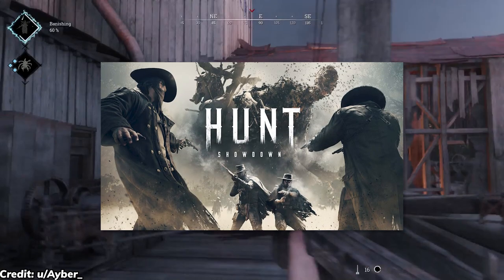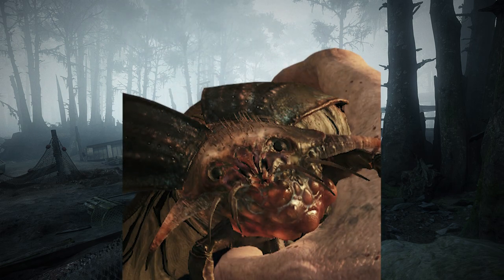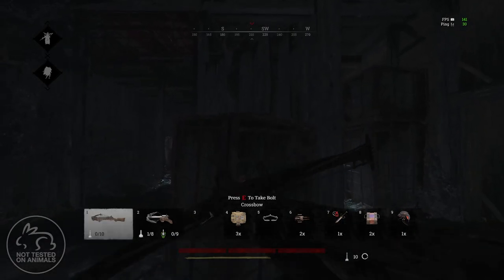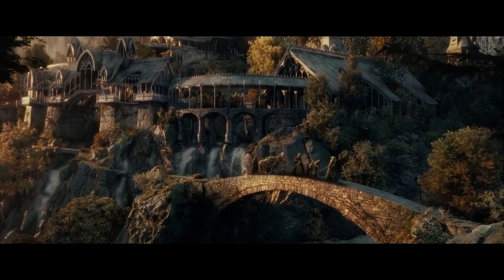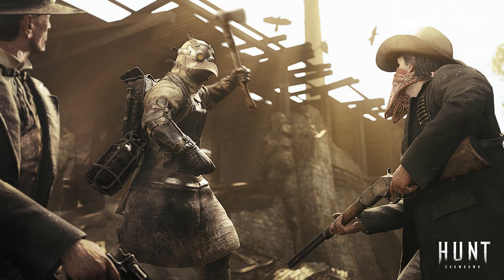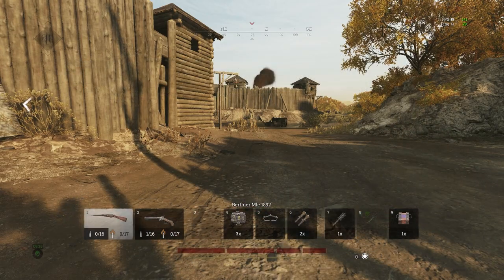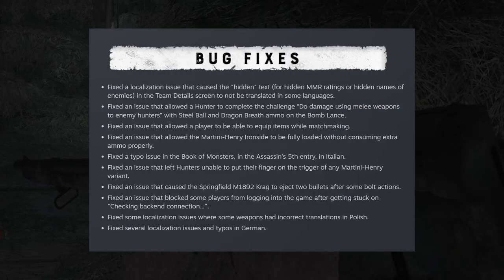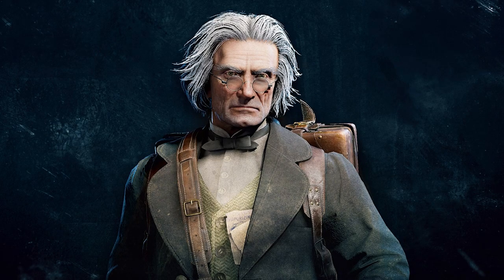The Truth About Hunt: Showdown's Worst Bug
The Reload Bug might be one of Hunt: Showdown's oldest remaining bugs, continuing to exist as the constantly reported issue that's been plaguing the playerbase for almost two years.

With surprisingly little verifiable information to be found about it, I wanted to see if I could set the record straight. After testing the bug on live servers over the course of several weeks, with nearly the entirety of the arsenal, I am delighted to say that I can.

Thank you again to everyone who assisted in this endeavor!

*Official Ribbitual© Key Take-Aways!*

Are you an important business person rushing from meeting to meeting with no time to spare? Or perhaps an aspiring entrepreneur juggling 3 separate side-hustles with relentless determination? Don’t have time for a whole YouTube video, but still want to know what’s up with the Reload Bug? Not to worry, I’ve got you covered with the Official Ribbitual© Key Take-Aways!

The Reload Bug will be triggered if you attempt to reload your gun within 4 seconds of using the last charge of a tool, consumable, or world item. This means that there is often time for you to use an item, shoot, and then reload before the window closes. The Romero and Crossbow appear to have windows in the 5-6 second range, respectively.

You can also trigger a second variation of the bug by switching ammo types on a weapon with a split ammo pool instead of reloading. When a gun is bugged in this way, the ammo will fail to load every time you attempt to swap ammo types for the rest of the match.

While you don’t need to fix the reload bug on a weapon with a single ammo type, as a second reload should complete successfully, you may find the following solution helpful if you manage to bug a weapon with a split ammo pool.

Animation cancels are the key to fixing these kinds of bugged weapons. Any action that involves a player animation will fix this version of the reload bug, provided you initiate the action right as the ammo counter is filling. Swapping to a second weapon, a tool, consumable, or world item will work, as well as vaulting, climbing a ladder, or going into Darksight.

If you realize you’ve completed an action that would trigger the bug, and don’t want to wait the 4-6 seconds needed before reloading, you can circumvent the bug in a similar manner to fixing it. Simply swap to anything on your toolbar, or go into Darksight, before pressing your reload input.

Don't ask me why this works.

The new weapons added alongside the Devil’s Moon event appear to be immune to the bug, excluding the LeMat Carbine’s secondary fire.

The Stalker Beetle won’t trigger the bug.

Thank you for all of the support and kind comments, it really means a lot.

*Chapters*
00:00 A Brief History
01:50 What Triggers the Bug
02:55 The False Start
03:23 The Ghost Reload
04:08 Split Ammo Pools
05:19 The Fix
06:38 Event Weapons
07:22 Things to Note
08:07 Developer Acknowledgement
08:32 Parting Thoughts & Sick Outro